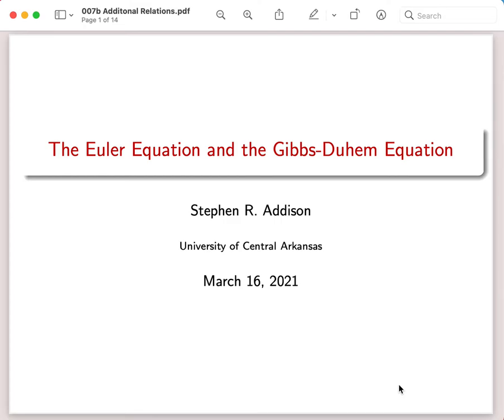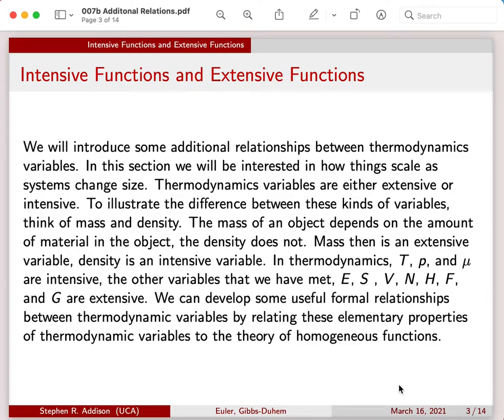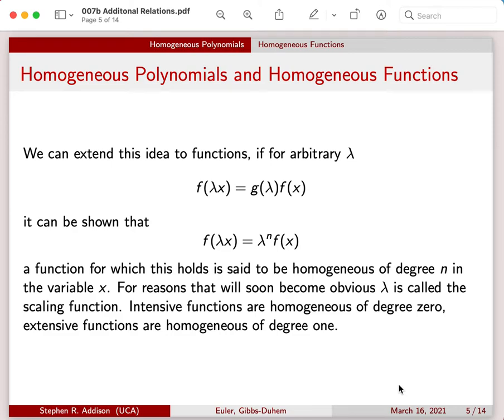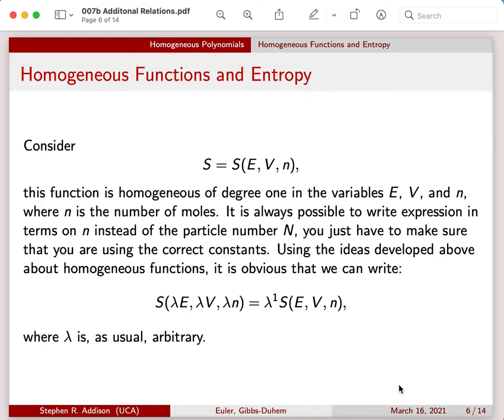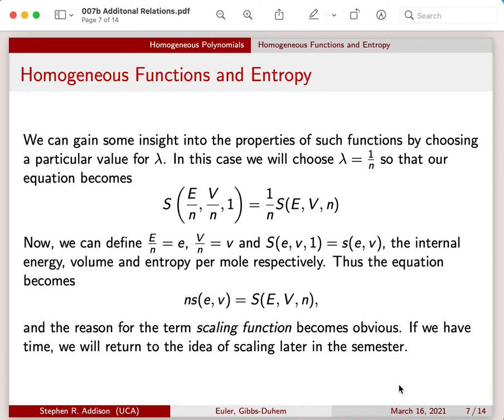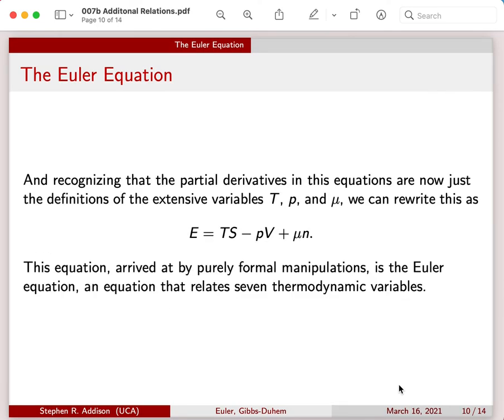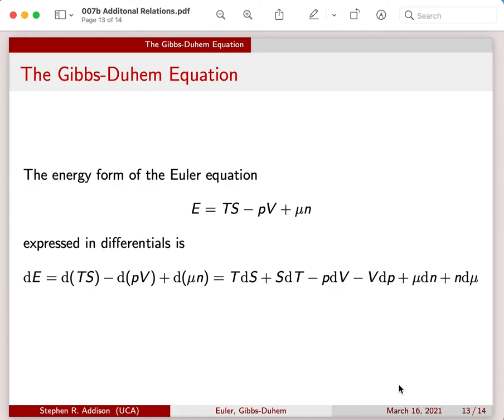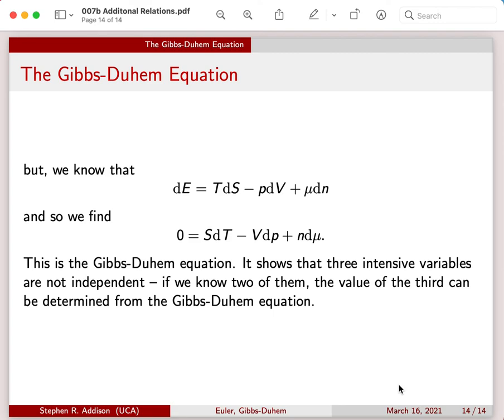The Euler Equation and the Gibbs Duhem Equation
An introduction to the idea of extensive and intensive variables and how they are related through the Euler and Gibbs-Duhem  equations.